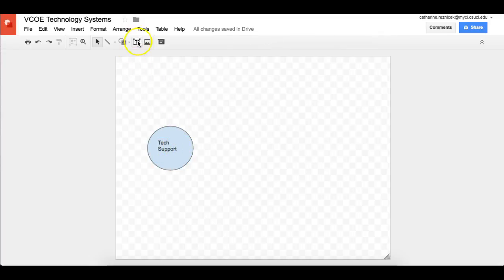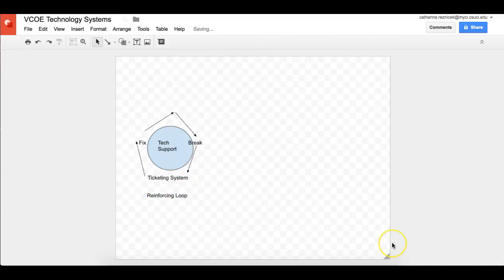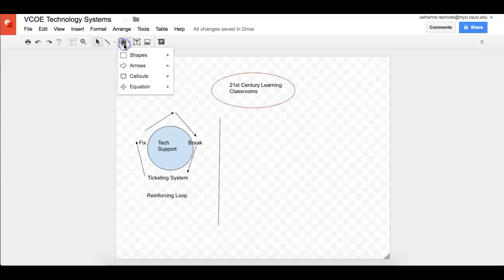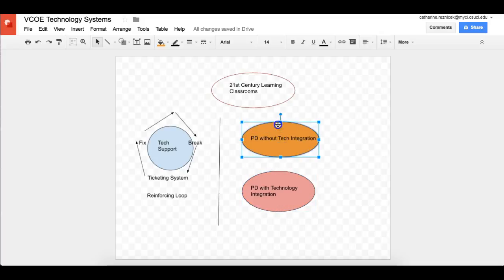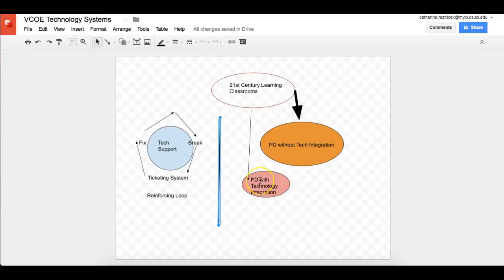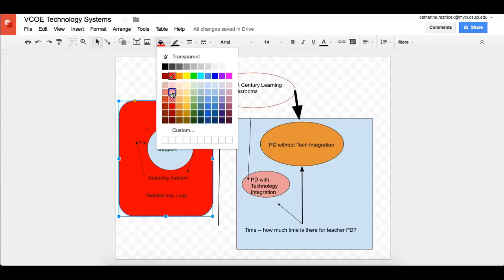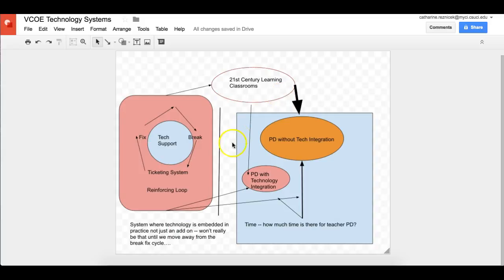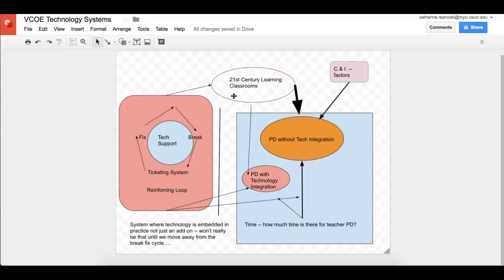Systems Thinking Activity